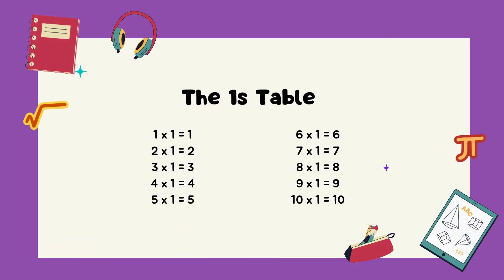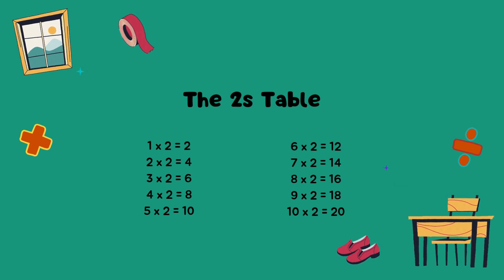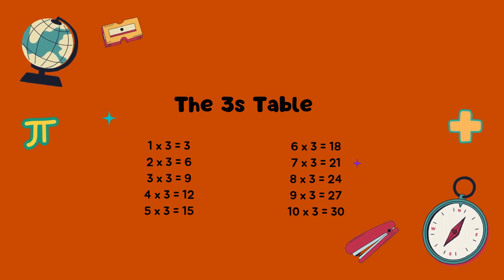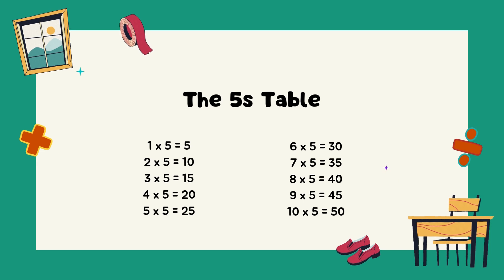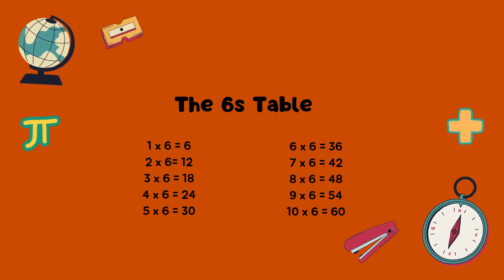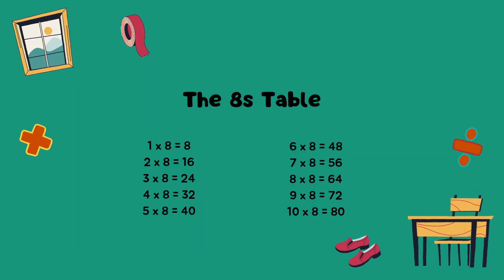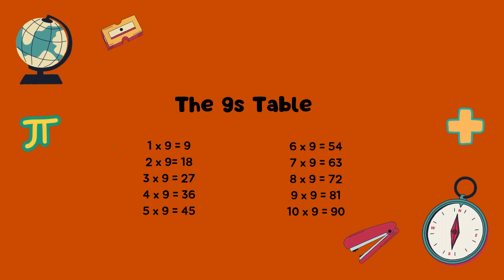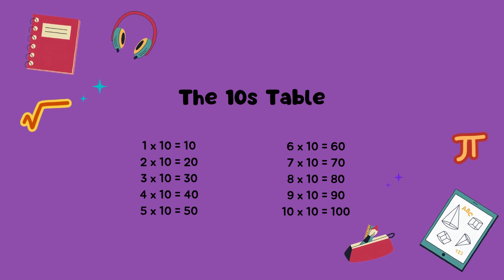Multiplication Tables 01 to 10 Mathematics Grade 3 Learning Videos | Multiply with me!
This video uses repetition to reinforce memorization of multiplication tables. Listen and recite along to solidify understanding. Repetition is a powerful tool for learning, and this method makes it easy and fun for kids to grasp multiplication.

Join our free learning community to easily access organized videos and worksheets. Perfect for parents and educators alike. Everyone is welcome! Comments are turned off to ensure a more safe space.